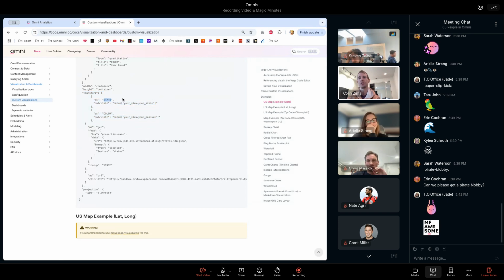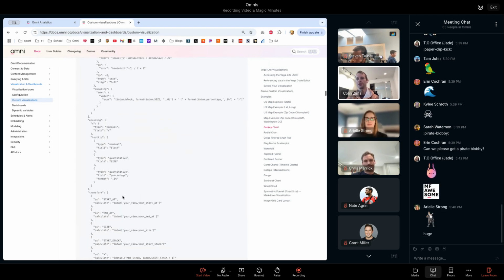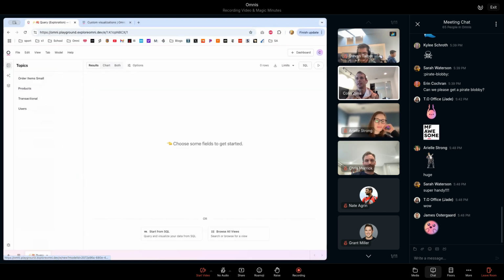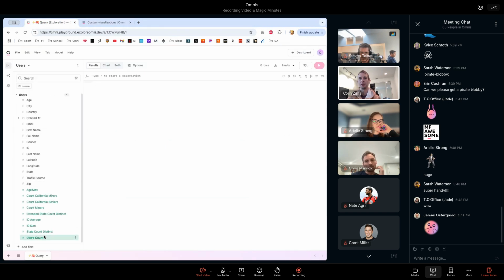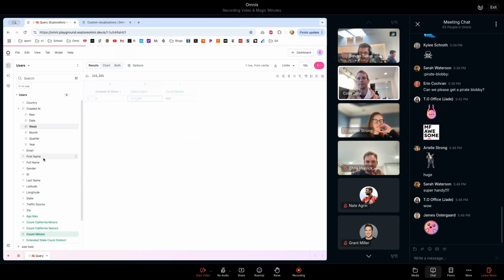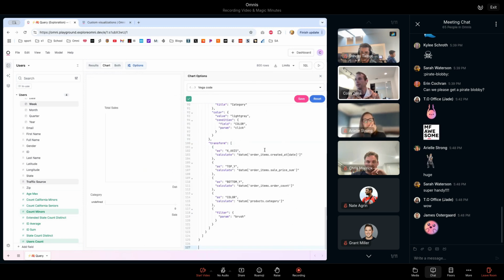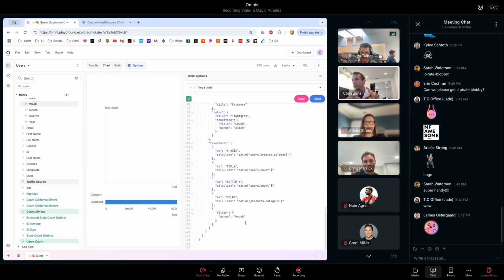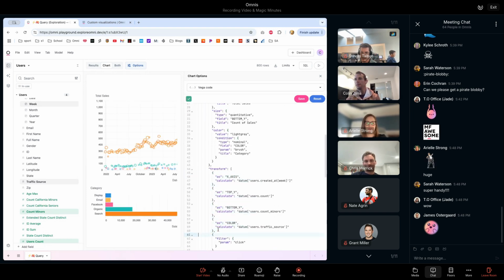2025-01-18 Templated Custom Vis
We rebuilt our custom visualization templates to more easily wire to diverse data tables (ie. only plug series in in one place).  This will underpin the work to then present front end controls on custom visualizations.  (Plus a quick demo of our cross-filter vis)